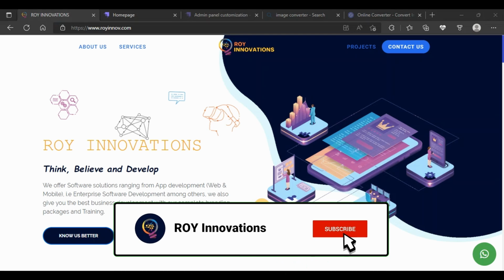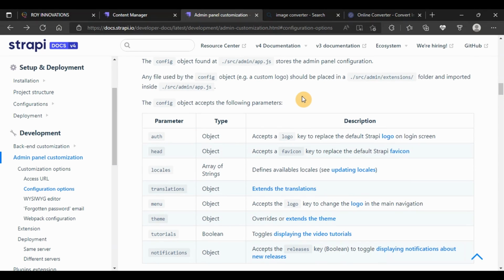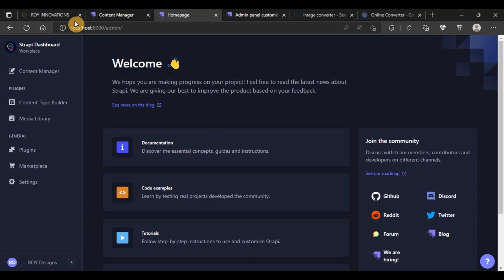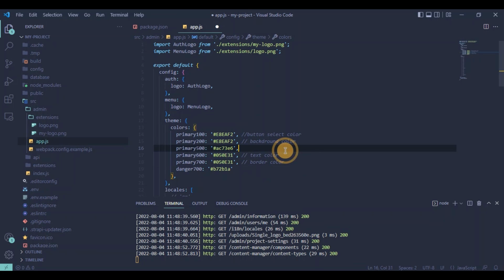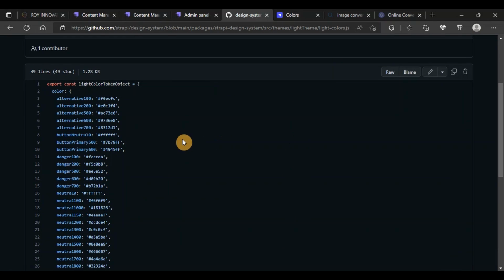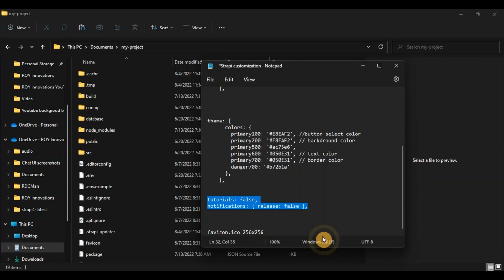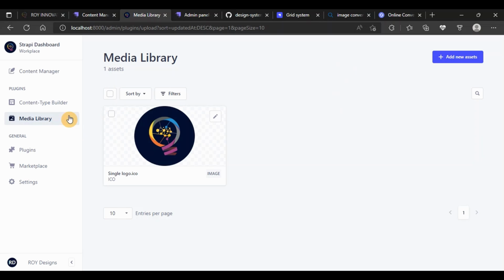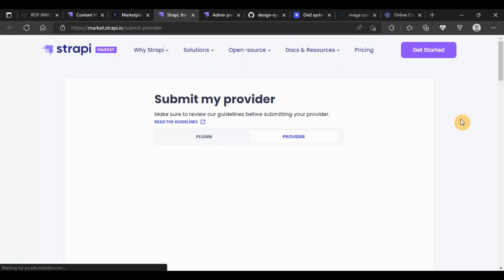Customize Strapi Admin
In this tutorial, We will be customizing the Strapi admin theme color, logo and favicon.